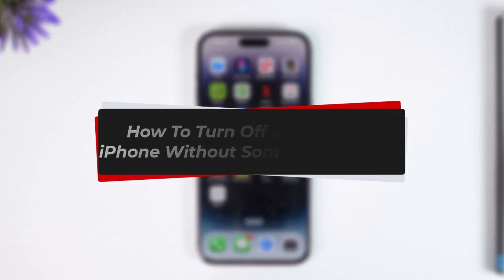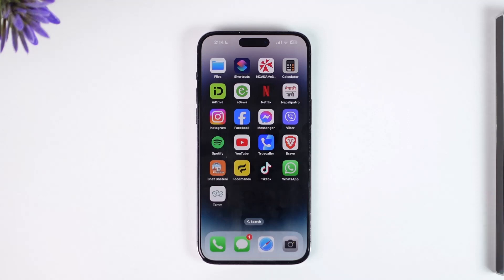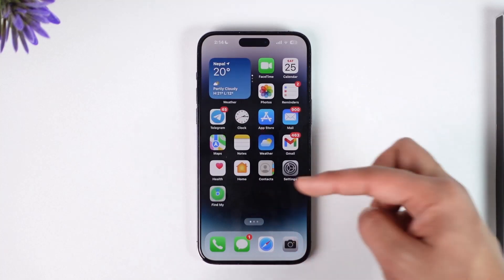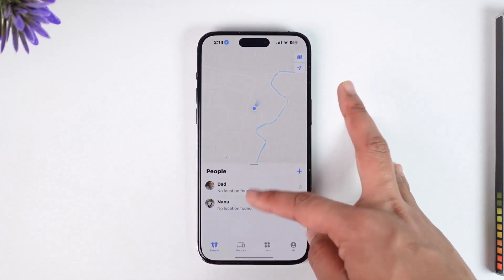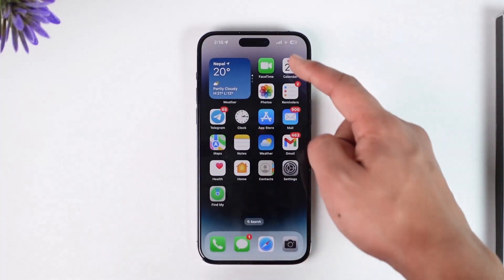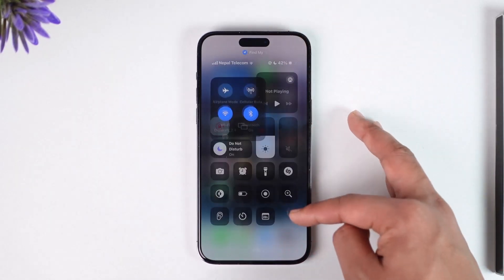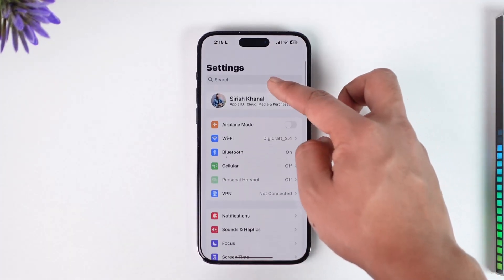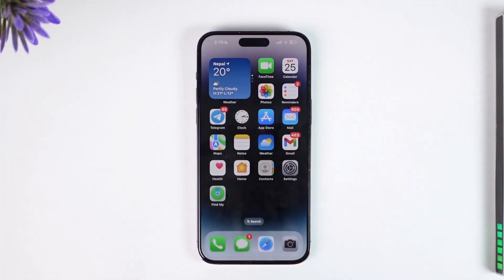How To Turn Off Location On iPhone Without Someone Knowing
In this tutorial video, I am simply going to show you how you can turn off location on your iPhone without anyone knowing.

~Chapters:
0:00 Introduction
0:14 Turn Off Location
1:05 Conclusion